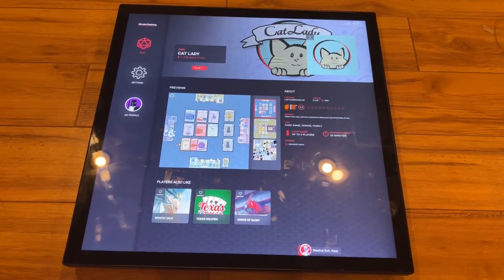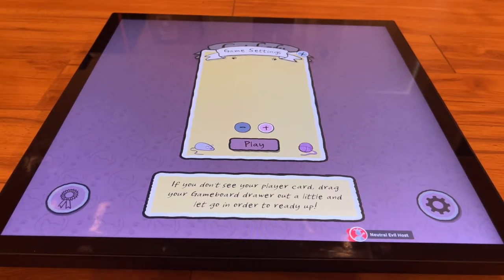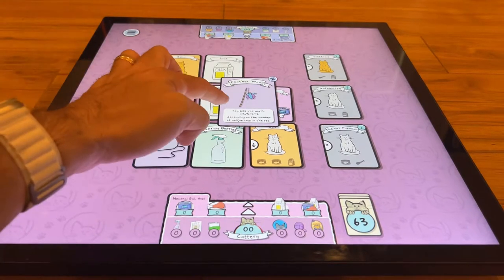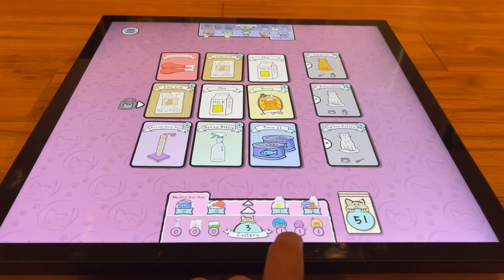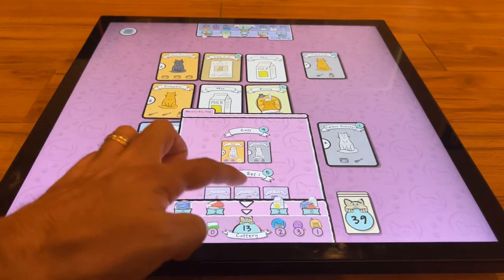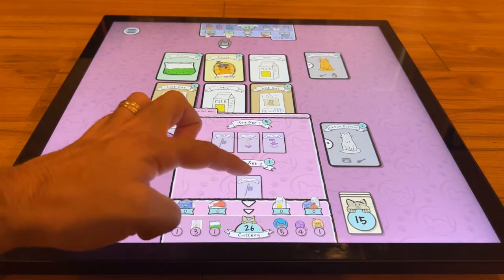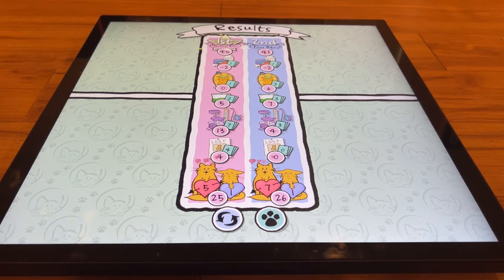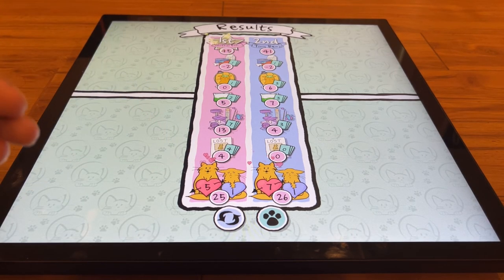The Last GameBoard Digital Board Game Console - Cat Lady How To Play + Gameplay Showcase!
Today we show off the first of many board games coming to The Last GameBoard. Today's game is Cat Lady, a really popular card game for up to 4 players. Let's take a look!